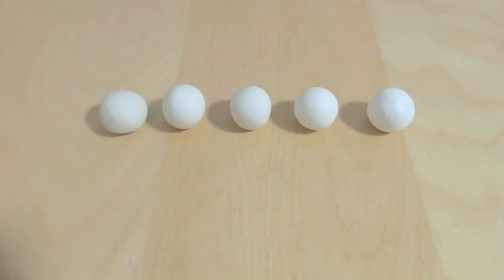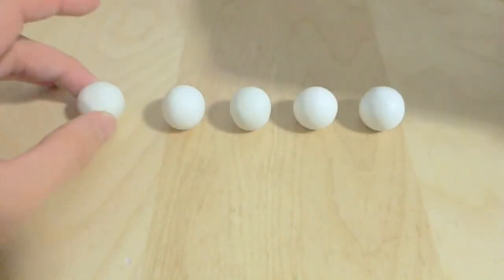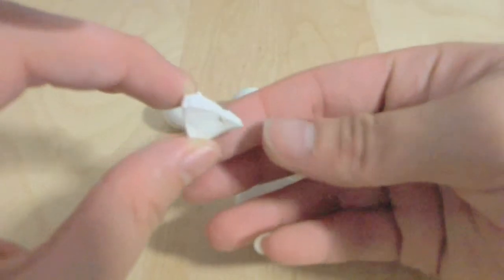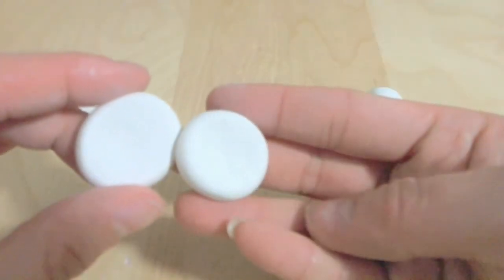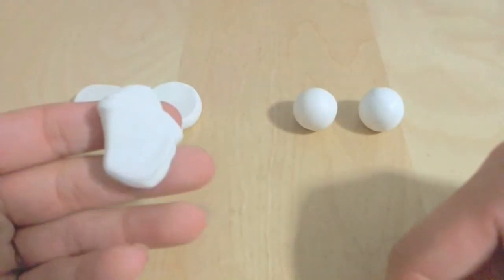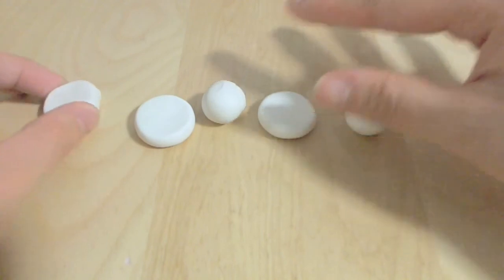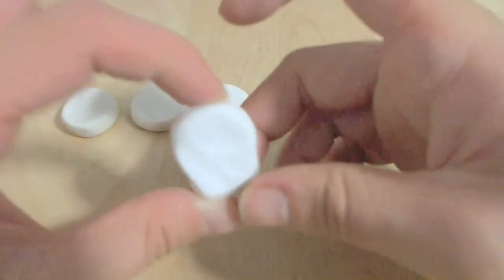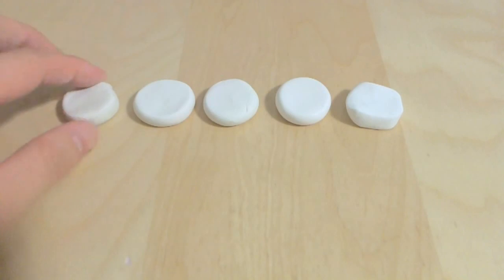Review On Different White Polymer Clays And Other Tips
PLEASE READ!!!
Hi everyone! This video is about different brands of white polymer clay, where you should be using them, how much they are, and other tips about white polymer clay. I'll be putting up links on this video such as reviews for polymer clays and how to get rid of dust/ fingerprints on polymer clay. In this video I used Original Sculpey, Sculpey 3 III, Craftsmart, Premo!, and Kato Polyclay. I hope you enjoyed this video!

My Etsy Shop!!!